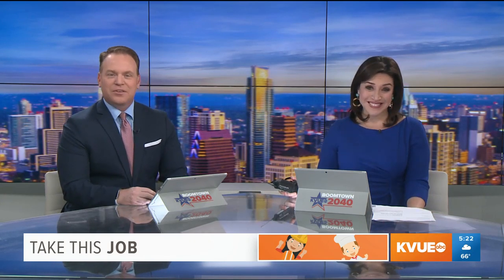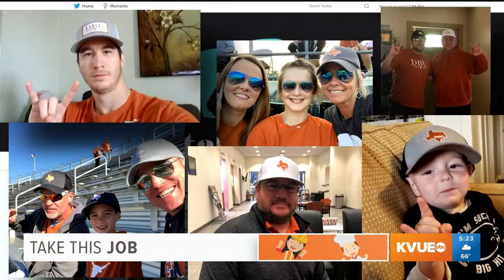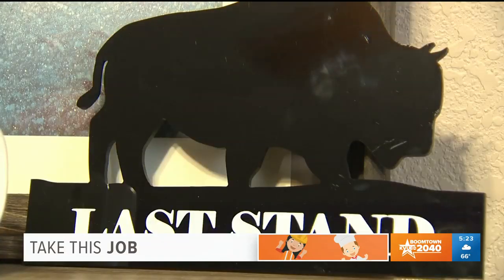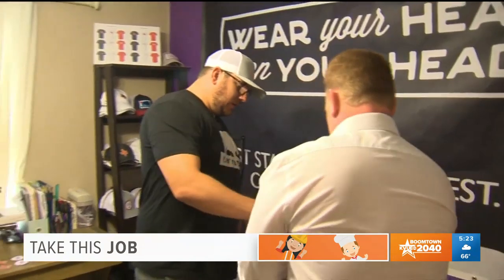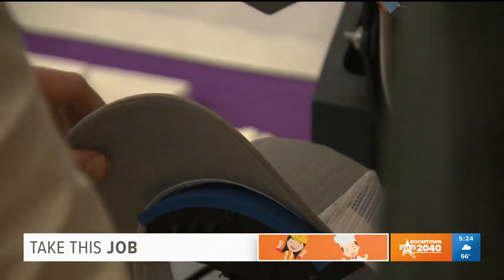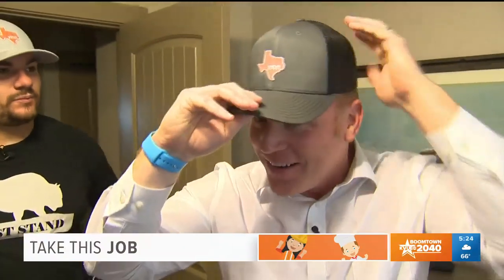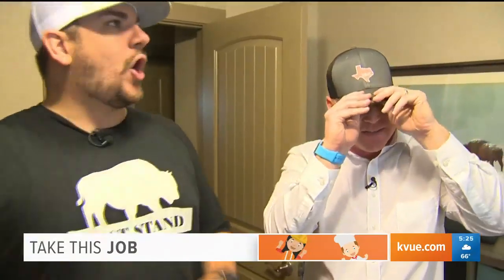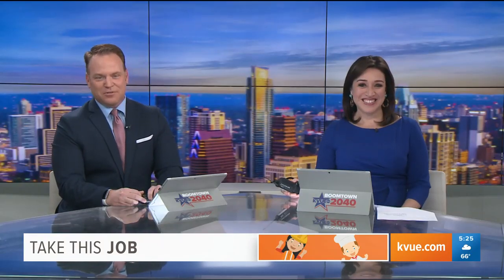Take This Job: Last Stand Hats in Austin | KVUE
Last Stand Hats sold their first custom hat in early 2019 and the business has continued to grow.